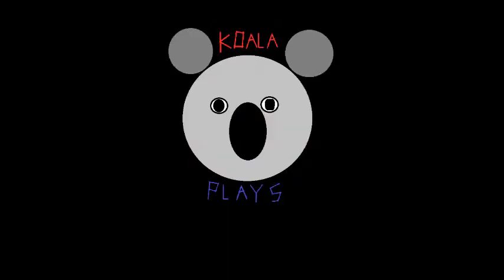How to make a really easy starlord effect!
Music and Sound: My mouth (as always)